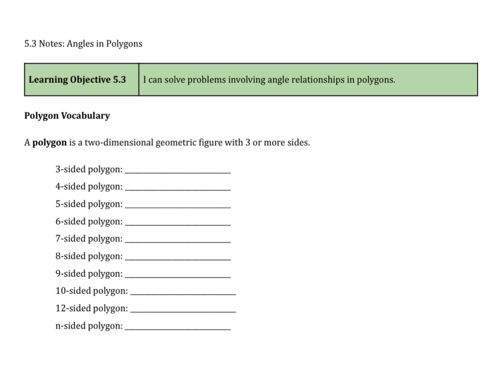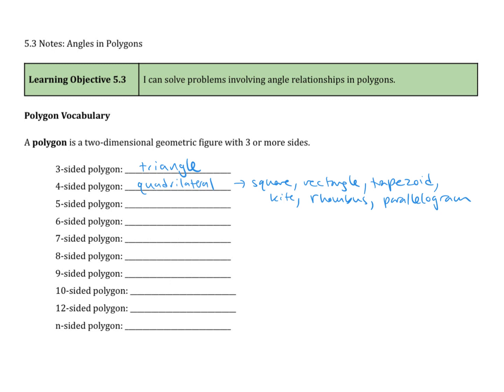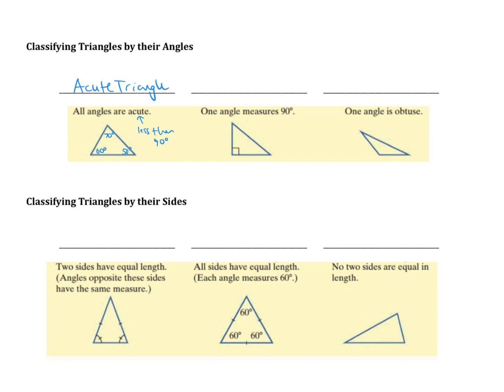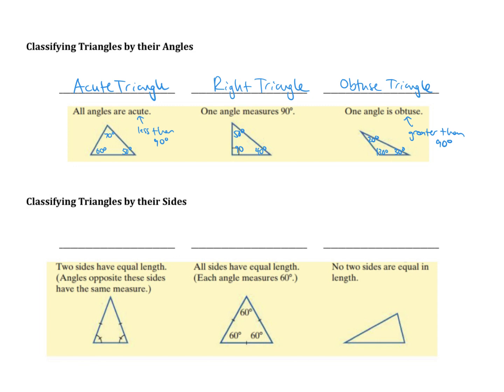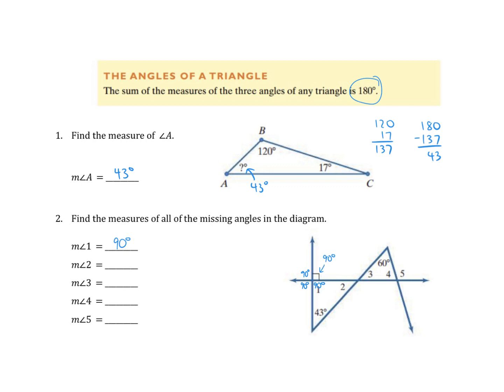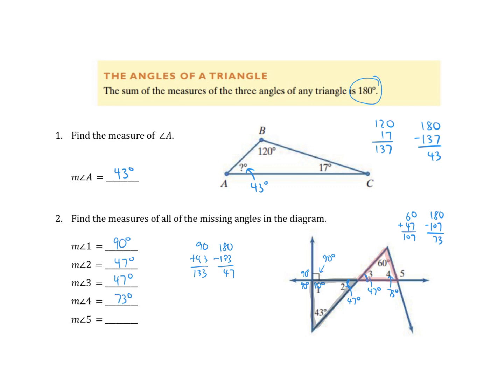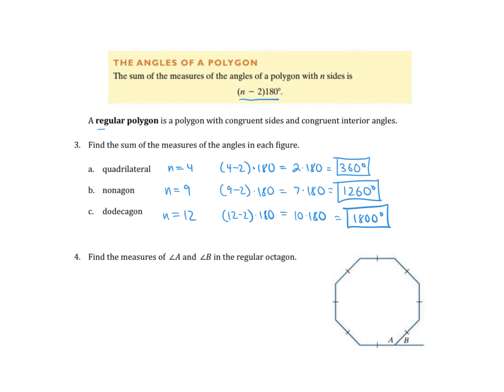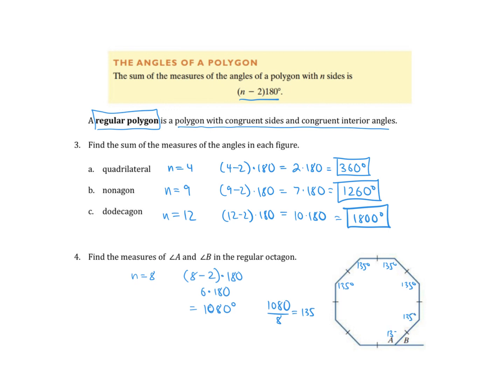MA 5.3 Angles in Polygons